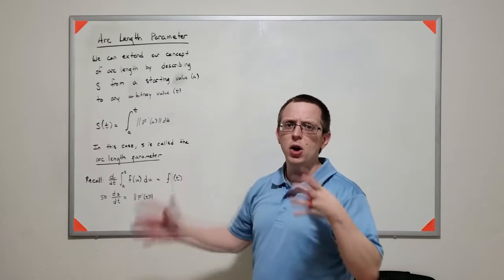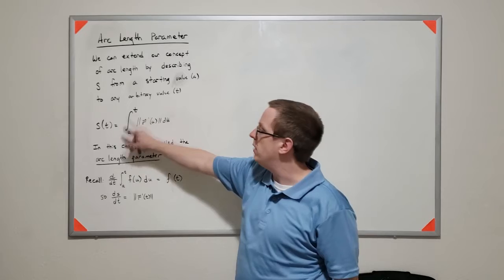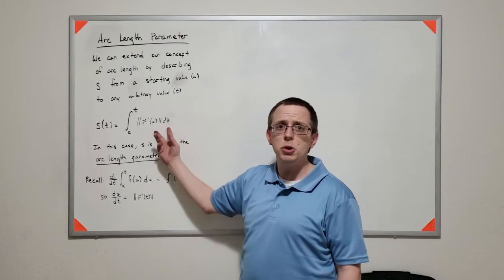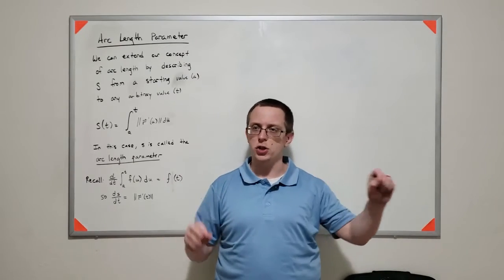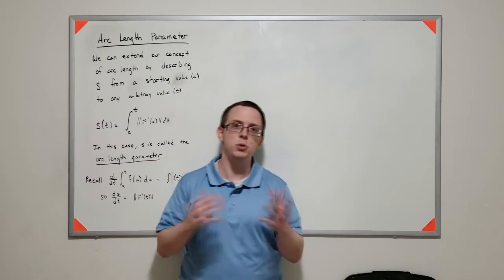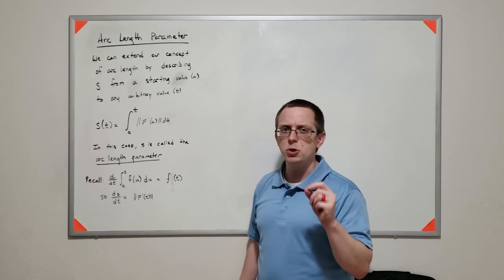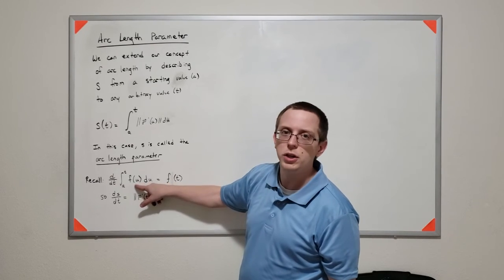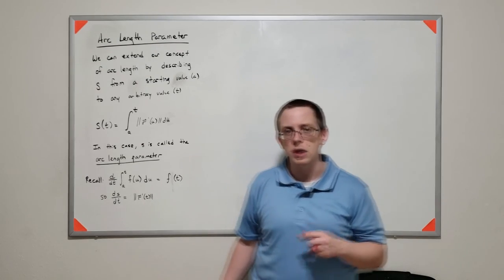12.05.03 Arc Length Parameter